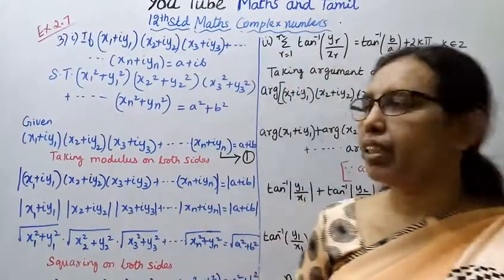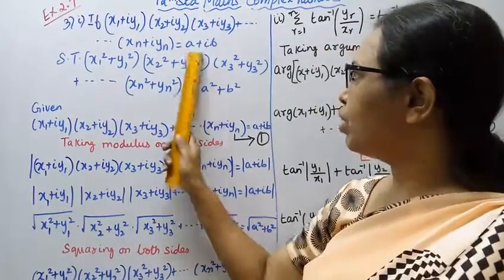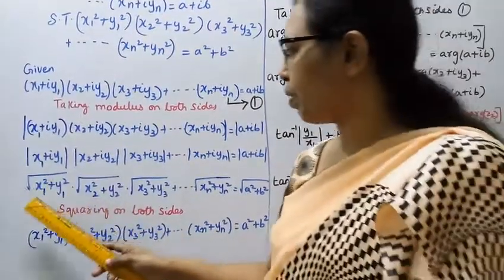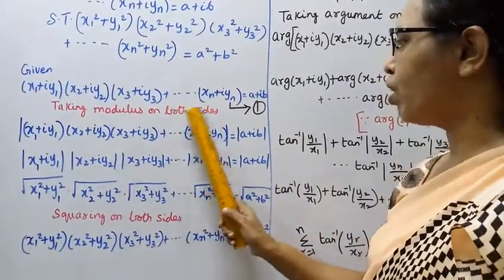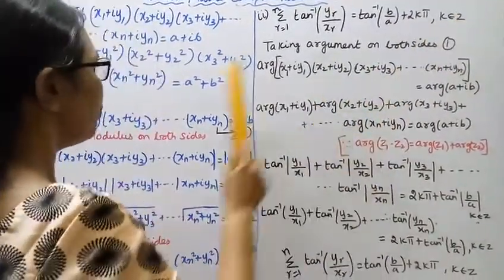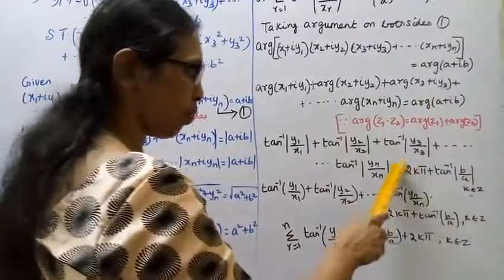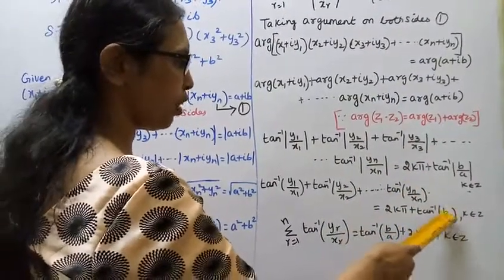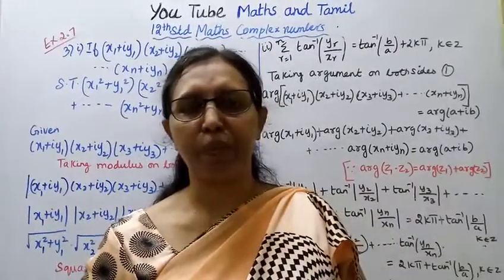T.N. 12th maths Exercise:2.7 Sum - 3 | Complex Numbers.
Dear Students,
2.1-Key Points
2.2- Complex Numbers
2.3-Basic Algebraic Properties of Complex Numbers
2.4- Conjugates of a Complex Number
2.5- Modulus of a Complex Number
2.6- Geometry and Locus of Complex Number
2.7- Polar and Euler form of a Complex Number
2.8- de Moivre's Theorem and its Complex Number

tn12thmathsex:2.7-3#mathsandtamil